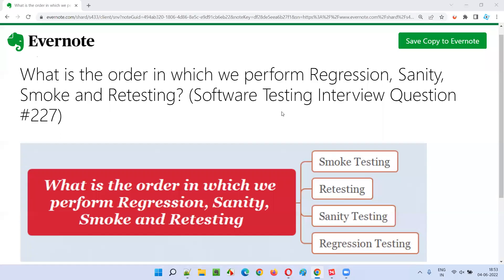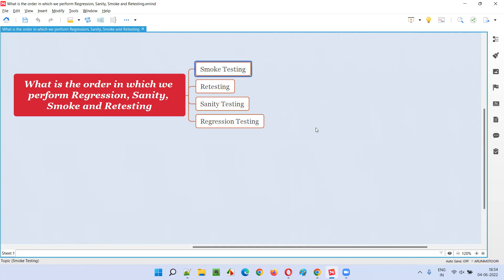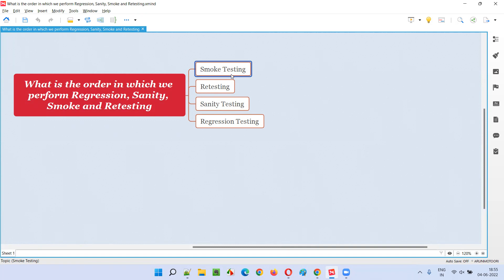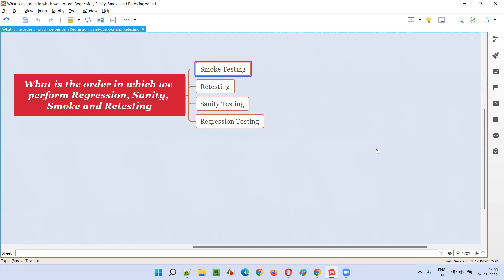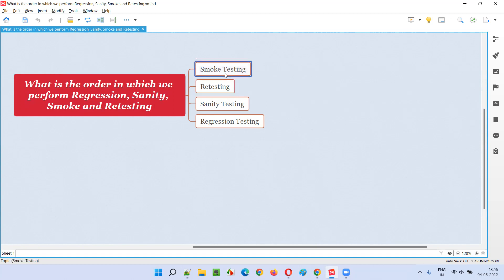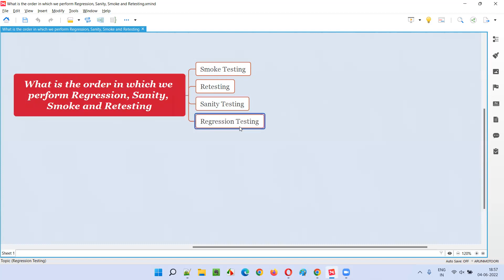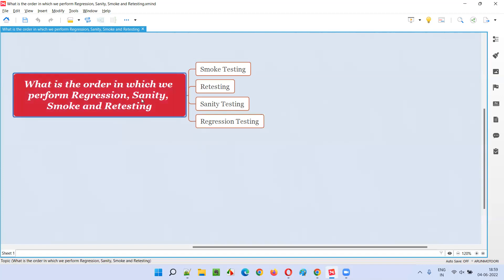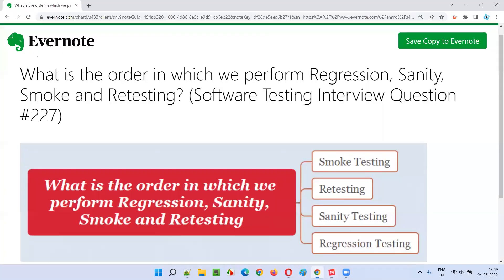Order of Regression, Sanity, Smoke and Retesting? (Software Testing Interview Question #227)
In this session, I have answered What is the order in which we perform Regression, Sanity, Smoke and Retesting?